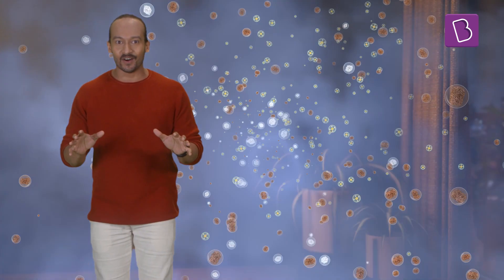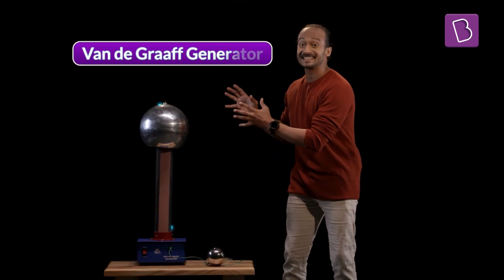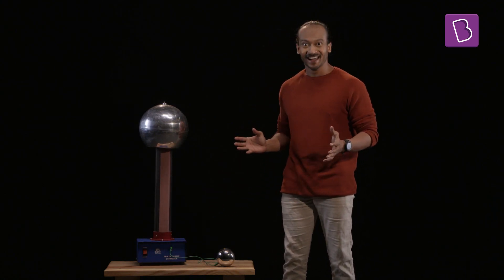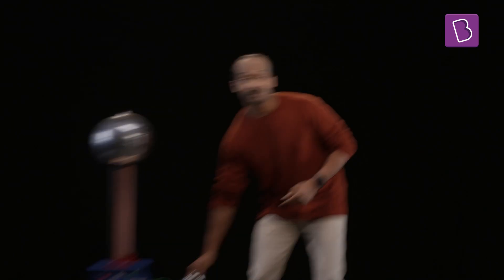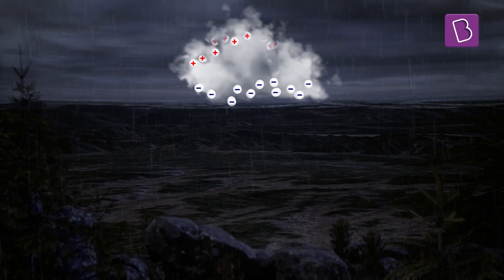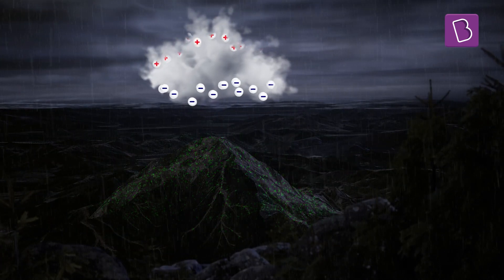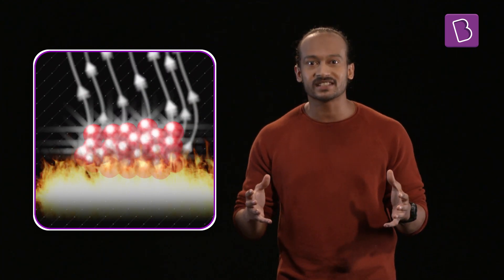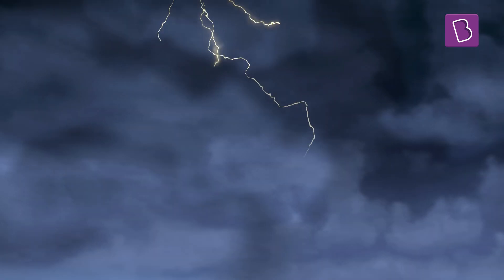Why Do Lightning Bolts Appear To Be Glowing? | BYJU'S Fun Facts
Have you ever wondered why a bolt of lightning glows so brightly? And, did you know that a lightning strike is kind of like a bridge for charges to jump from the clouds, and onto the ground?

In this video, we dive into more ideas like these and help you understand more about the fireworks show that nature puts up for us during thunderstorms. After all, lightning strikes like fireworks, are loud, bright and sometimes colourful too!